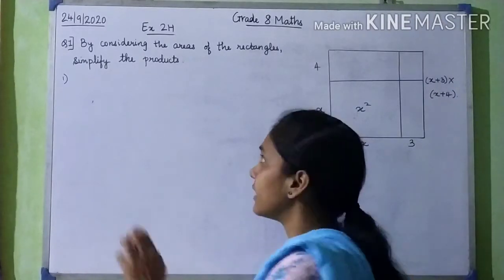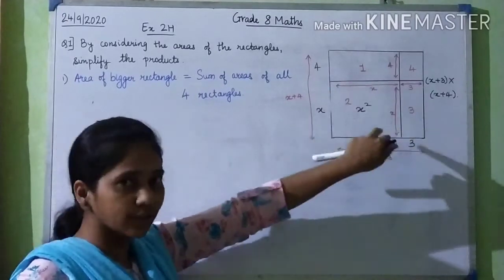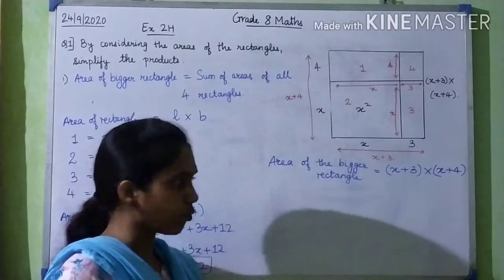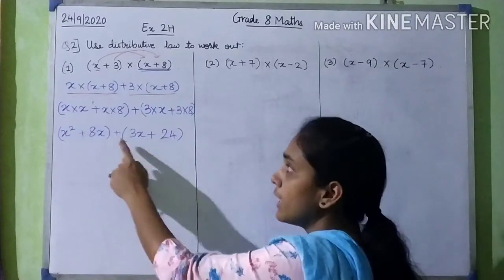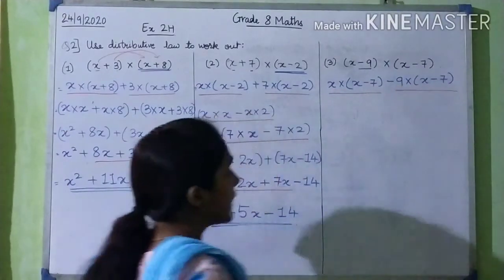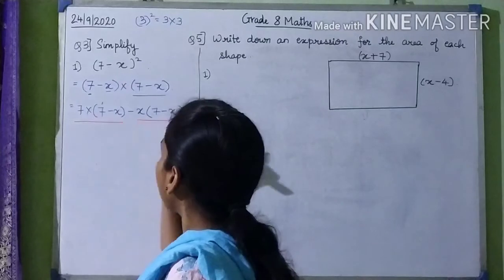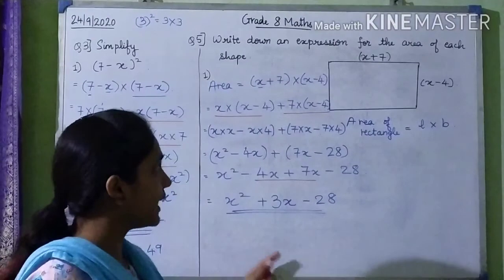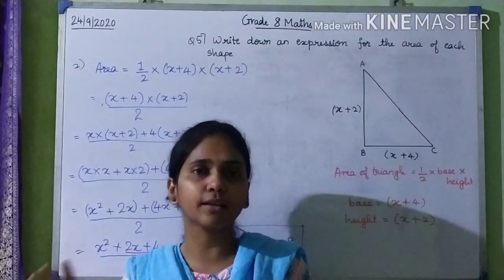Grade 8 Maths 24/9/2020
Solving the product of two expressions